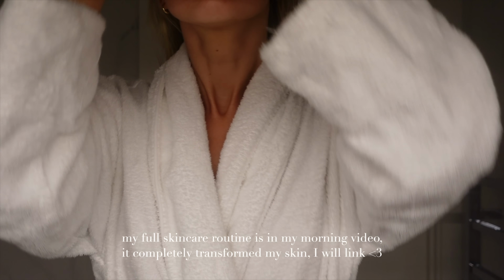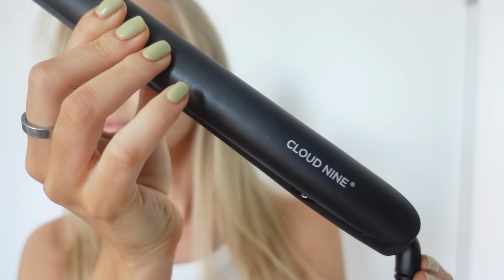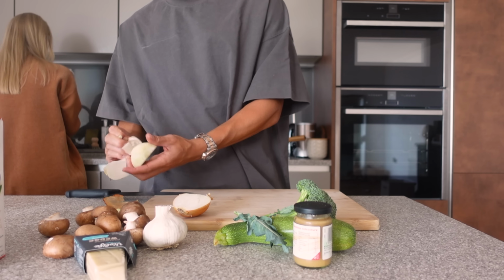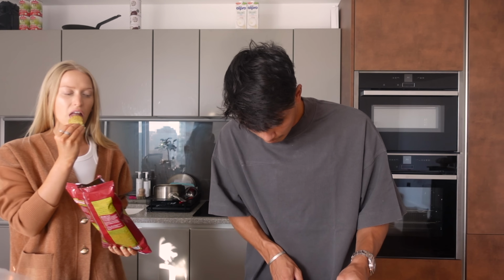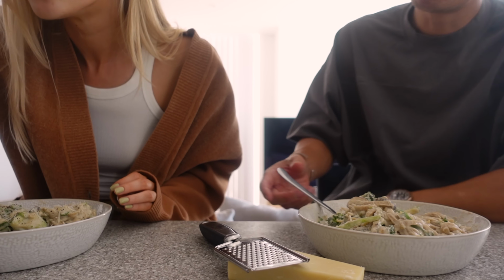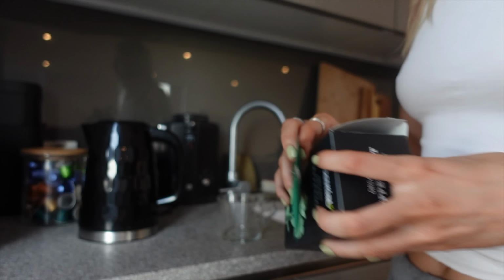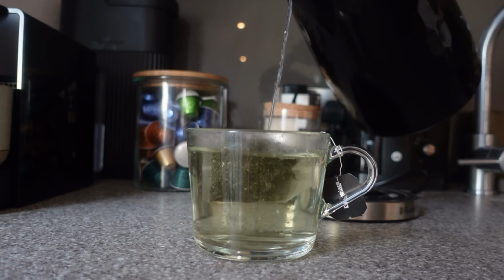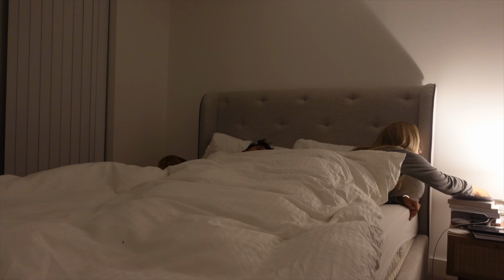summer night routine: calm, productive & *aesthetic*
chapters:
0:00 intro
1:44 skincare
3:10 family time
4:09 dinner
7:22 unwind
9:25 read

books i reccomend (aff)
super life
how not to die

about me
hiiiii i'm hannah, i'm pretty new to this youtube thing so thanks for being here while i figure it all out :) i live in the uk & make lifestyle videos, with a little bit of food & fitness x